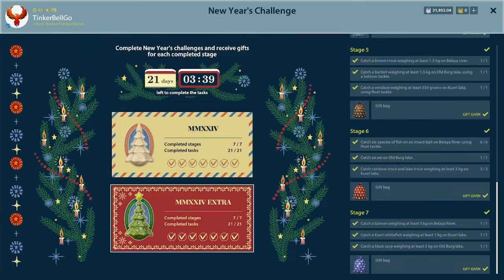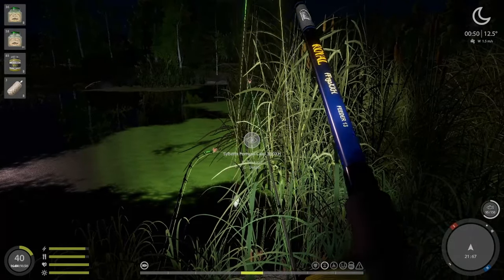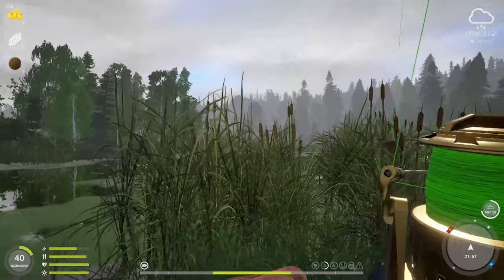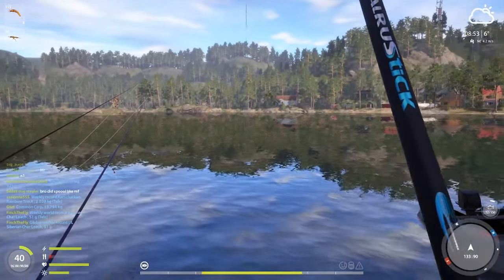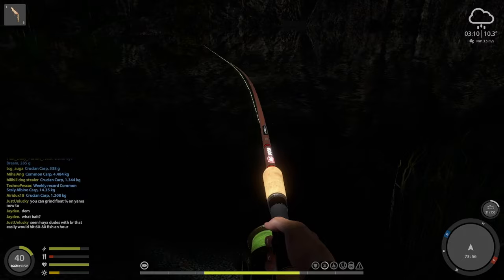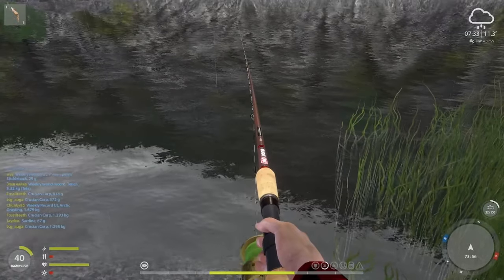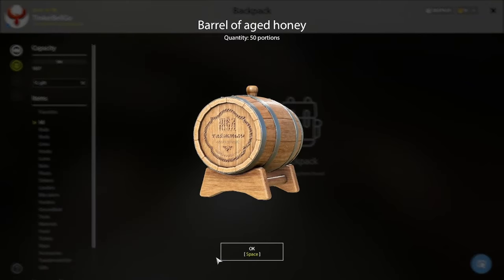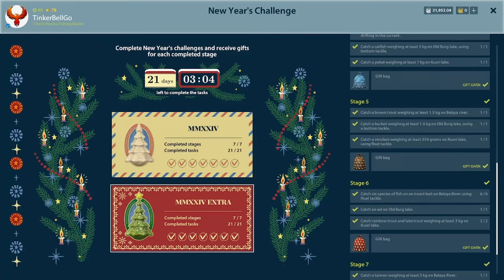CHALLENGE 7 (Premium) - Russian Fishing 4 - Black Carp, Taimen, Kuori Whitefish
00:00 Stage 7
00:07  Black Carp
01:58 Map & Setup carp
02:05 Kuori Whitefish
02:49 Map & Setup kuori
02:55 Taimen
05:02 Gift Opening
05:23 Map & Setup taimen
05:31 House tour
06:02 Best wishes
Catching fish for the Christmas Event and challenges on Old burg: Black Carp, Kuori Lake: Kuori Whitefish, and Taimen on Belaya for Stage 7 Premium Tasks.
Russian Fishing 4 -  Русская Рыбалка 4